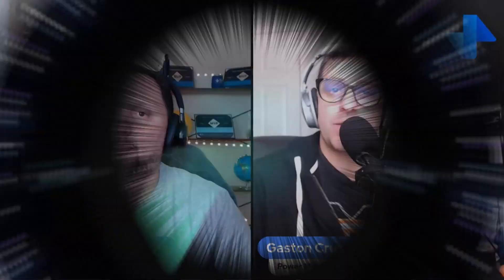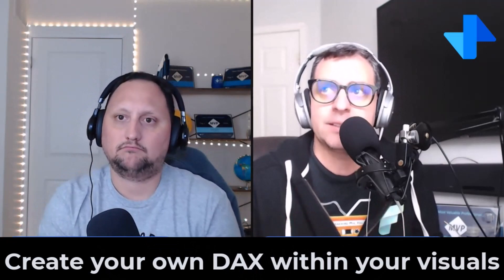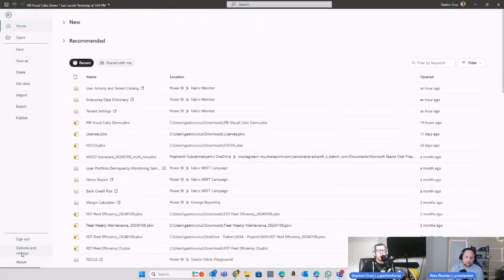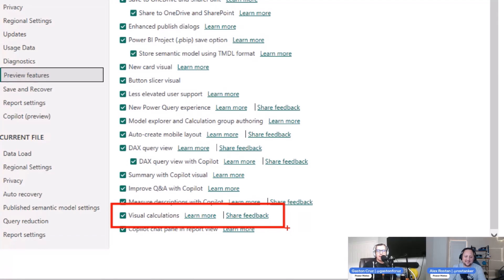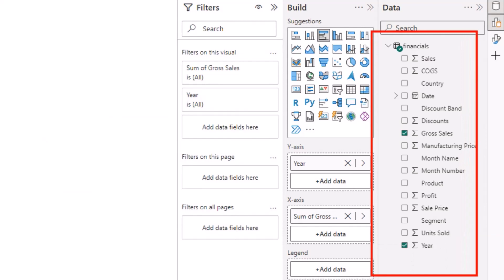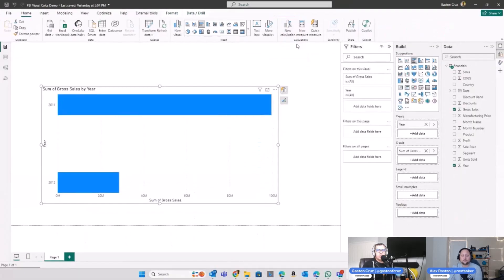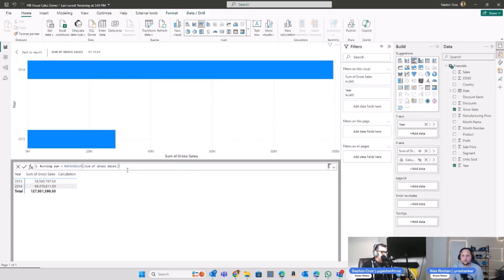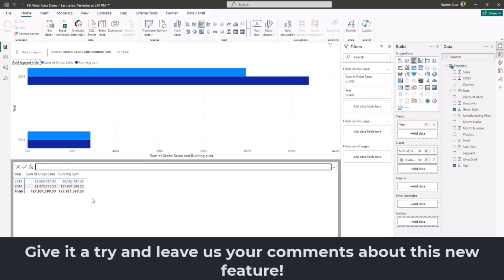Exploring Power BI Visual Calcs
In this video, we dive into the exciting new Visual Calcs feature in Power BI, demonstrating how it revolutionizes data analysis and visualization. Learn how to leverage Visual Calcs to gain deeper insights and make more informed decisions with your data.

Chapters
0:00 Intro
0:25 What is Power BI Visual Calcs
1:10 How to enable Visual Calcs
3:10 How to use Visual Calcs
5:50 Recap